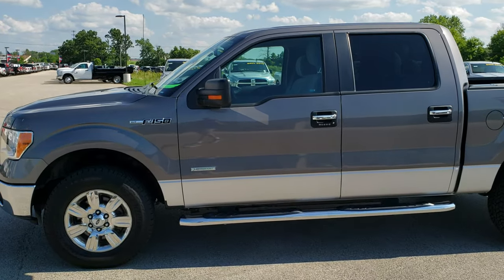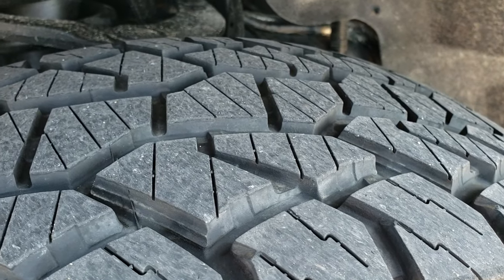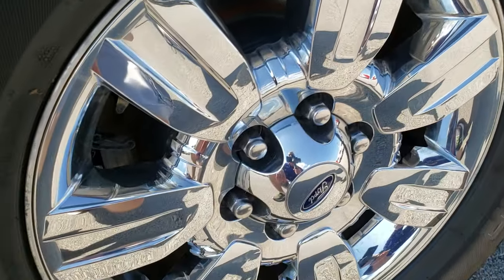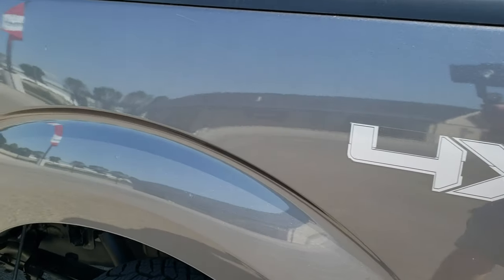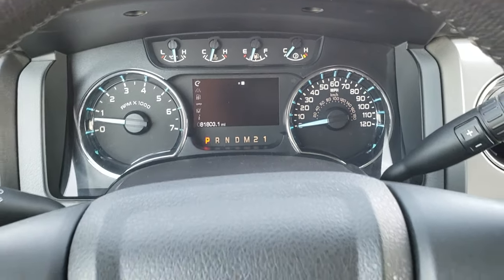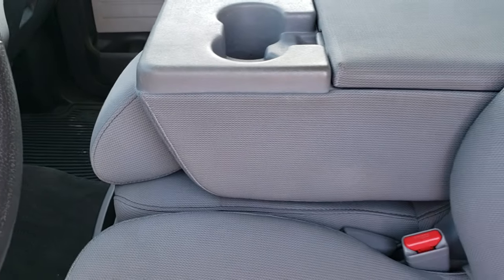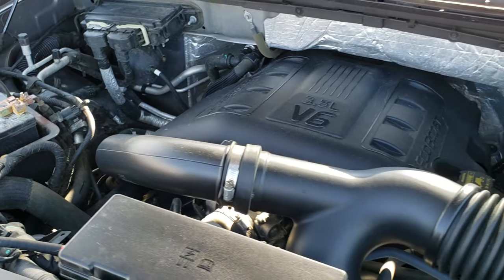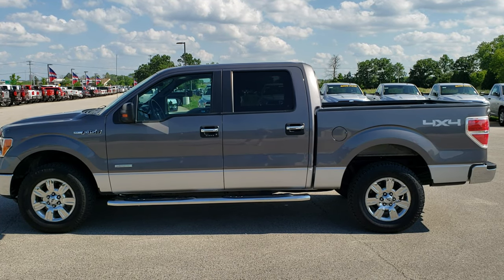2011 FORD F150 SUPER CREW XLT ECOBOOST FOND DU LAC SOLD! 9968A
2011 FORD F150 SUPERCREW XLT WITH 3.5L ECOBOOST IN STERLING GRAY METALLIC

2011 FORD F150 SUPERCREW XLT WITH 3.5L ECOBOOST IN STERLING GRAY METALLIC

STOCK: 9968A
PRICE: $20,999
MILES: 81,783
MAKE: FORD
MODEL: F150
VIN: 1FTFW1ET2BKD61979
LOCATION: FOND DU LAC OSHKOSH WISCONSIN, 54937 TRUCKS ON 41

CLEAN TITLE HISTORY! 3.5 Liter Turbocharged V6 Twin-turbo Ecoboost Engine, 365 Horsepower, Full Four Door Crew Cab, Short Box 5 1/2 Foot Shortbox , XLT Package, 6 Speed Automatic Transmission with Optional Manual Tap Shift, Turn Dial 4x4 Four Wheel Drive 4WD, Power Driver's Seat, Gray Cloth Seats, 40/20/40 Split Front Bench Seating with Center Seat Hidden Storage Compartment, Full Towing Package with Receiver Trailer Hitch, Wiring and Transmission Cooler Tow Package, 7200 GVWR Package, Heated Power Mirrors with Built-in Directional Signals, Advancetrac with Roll Stability Control Traction Control, 3.55 Gears with Limited Slip Differential, Pathfinder All Terrain 275/65 R18 Tires, Factory Alloy Premium Rims with Chrome Covers, Four Wheel Disc Brakes, Factory Chromed Stepbars, Bedmat, Bedrail Covers, Fog Lights, Raise Assist Tailgate, Reverse Sensors, Securicode Driver Side Doorcode Keyless Entry, Easy Fuel Capless Fuel Fill, Locking Tailgate, Chrome Tipped Exhaust, Chrome Trimmed Grill, AM / FM Radio Tuner, Sirius/XM Satellite Radio Capabilities Sirius / XM, CD Player, Microsoft SYNC System with Bluetooth, Hands-Free Audio System Blue Tooth, Auxiliary MP3 Jack Portable Audio Connection, USB Jack Portable Audio Connection, Keyless Entry System, Power Sliding Rear Window Rear Window Defroster, Adjustable Height Seatbelts, Driver and Passenger Front Air Bags, L.A.T.C.H. Child Safety System, Side Curtain Air Bags SRS Safety Restraint System, Multi-Function Steering Wheel Controls, Compass, Outside Temperature Display and Mileage Display, Power Adjustable Pedals, Factory All Weather Floormats, Air Conditioning AC, Cruise Control, Power Locks, Power Windows, Tilt Steering Wheel, Automatic Headlights Autolamp, Dark Shadow Gray Metallic over Ignot Silver Metallic, CLEAN AUTOCHECK! Very very clean inside and out! This is one of the sharpest 2011 Ford F150 Super crewcab shortbox 1/2 ton trucks on our lot! Make your move before this super clean 4wd is gone!

STOCK: 9968A
PRICE: $20,999
MILES: 81,783
MAKE: FORD
MODEL: F150
VIN: 1FTFW1ET2BKD61979